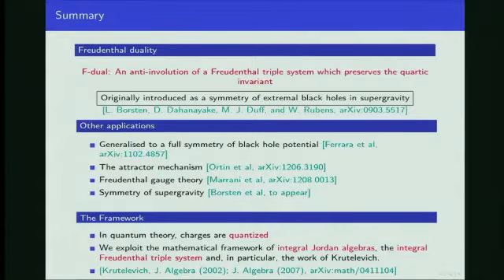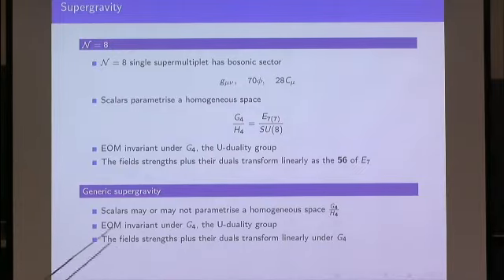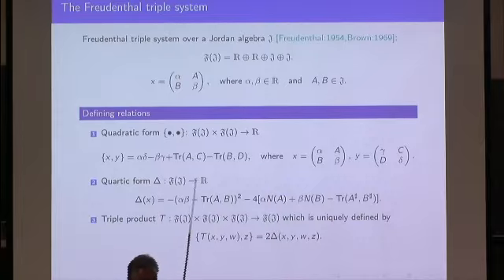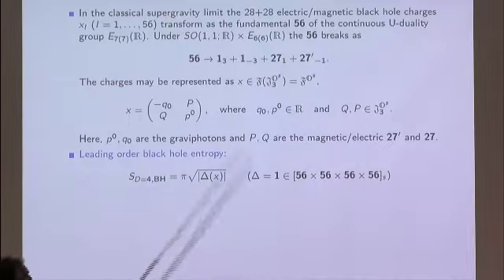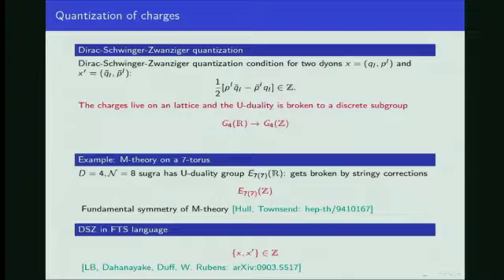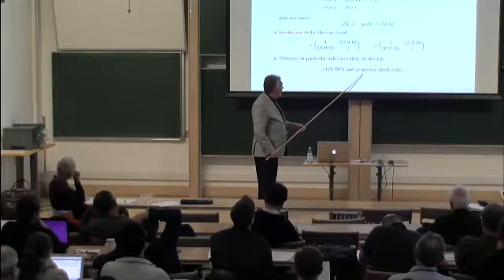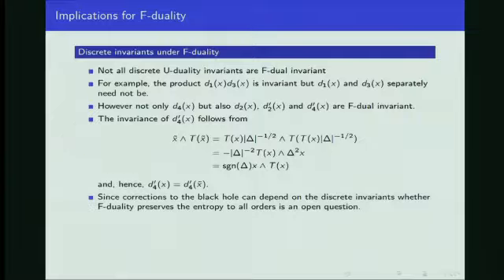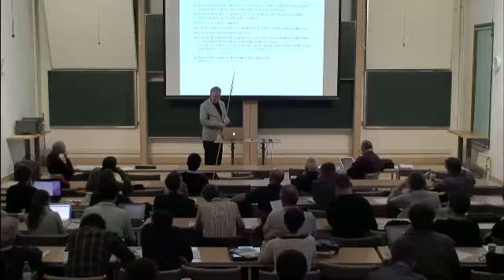Prof. Michael Duff | Quantized black hole charges and the Freudenthal dual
Title: Quantized black hole charges and the Freudenthal dual
Speaker: Professor Michael Duff (Imperial College London)
Date: 3rd Dec 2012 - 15:20 to 16:00